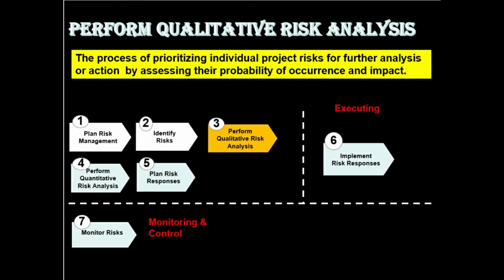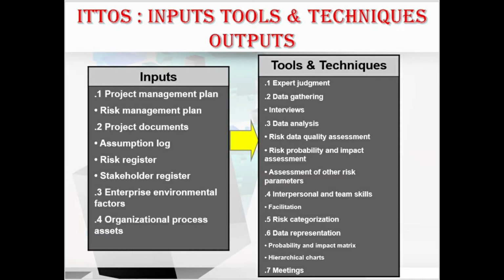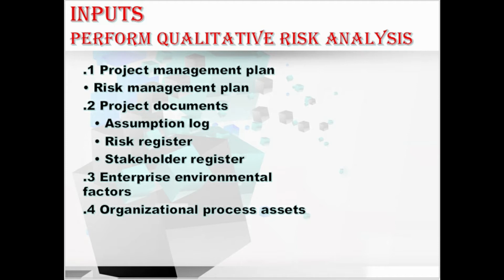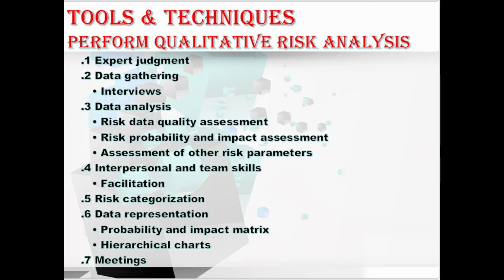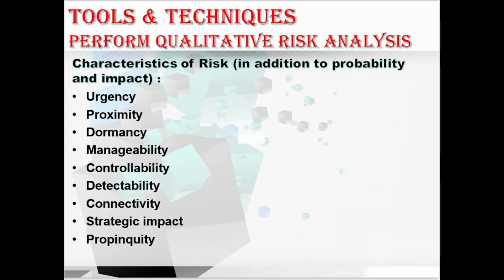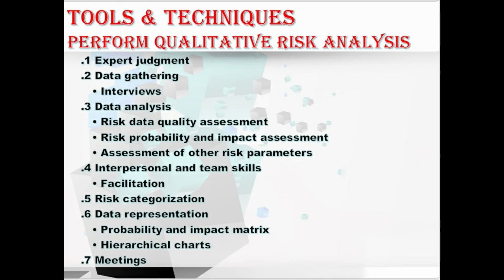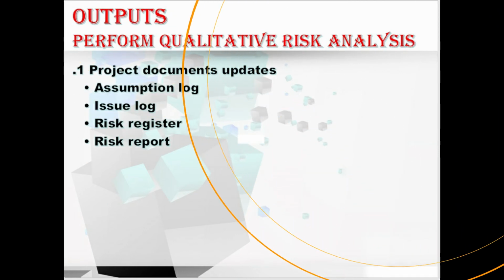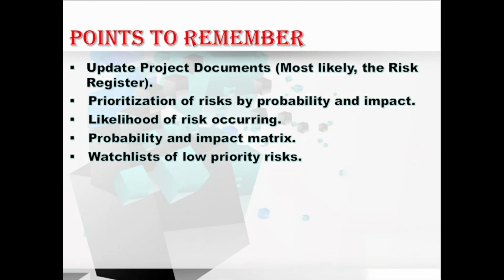How to Perform Qualitative Risk Analysis | Risk Management | PMP® Training Videos | InspireToAspire!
This Video contains Perform Qualitative Risk Analysis Process explanation and its ITTOs in more detail.

( PMP® Training)
This  InspireToAspire! Teaching Videos on Project Management Certification will give you an insight into the various process and activities covered during all Project
development in order to maintain and manage the activities of a project.
We have all 49 process  videos for Project Management Certification in this channel

1. Providing Free Videos on PMP Certification and Knowledge on Youtube.

2. Covered Introductory and more detail sessions for all 49 processes in Project Management.

Along with PMP Education ,My channel contains some motivational and inspirational videos and with some relaxing music and own poetry.